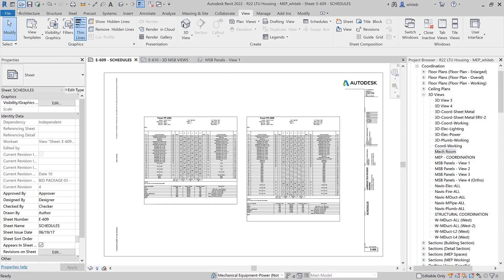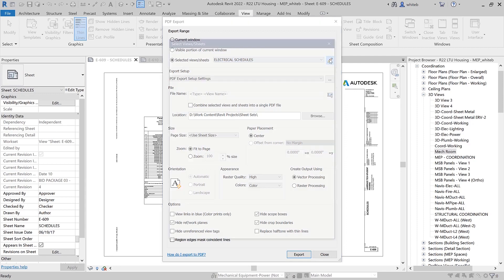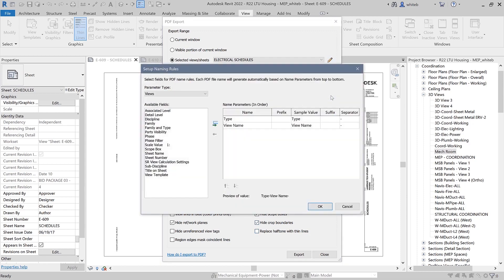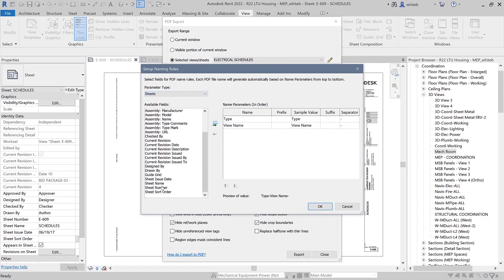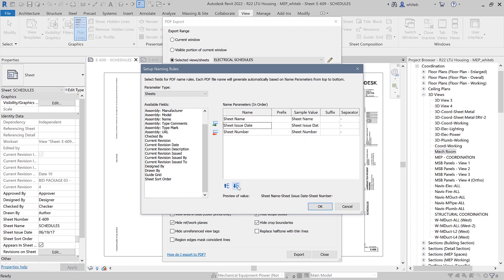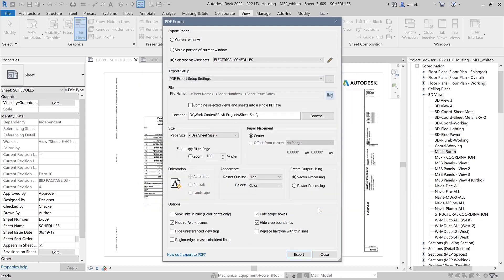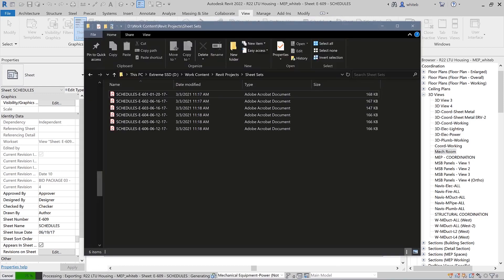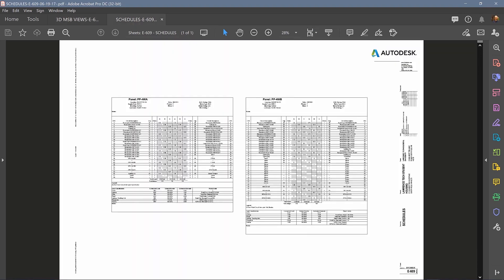DSCONS | Revit 2022 - Xuất trực tiếp bản vẽ Revit sang PDF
Các tính năng chính trong bản Revit 2022:
 ●  Xuất PDF trực tiếp
 ● Chia sẻ view 2D
 ● Thống kê nâng cao - Cho phép lọc với Family and Type
 ● Thêm trực tiếp Share parameter khi tạo trường thông tin thống kê
 ● Cho phép thêm Workset vào bảng thống kê
 ● Xoay và kiểm soát góc xoay của Tag
 ● Bật lưới trục trên 3D
 ● Cải thiện phần màu sắc kiểm soát lưu lượng, cột áp trong thiết kế
Tải Revit 2022 về và tìm hiểu chi tiết tính năng hơn tại:
NGUỒN VIDEO: Autodesk Building Solutions

   ● Revit Mep, Naviswork, Family MEP, Revit ELectrical, Bim 360, Dynamo MEP...
   ● Học dưới dạng cá nhân, doanh nghiệp: Mr.Nam - 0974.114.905

✅ THÔNG TIN CÔNG TY:
   ● Công ty TNHH DSCons Việt Nam
   ● Địa chỉ: Tầng 4, số 11, đường Hà Kế Tấn - Hà Nội